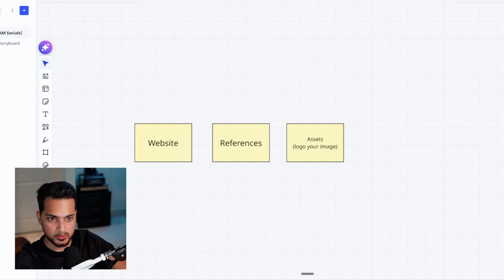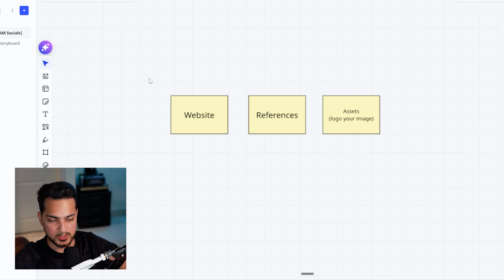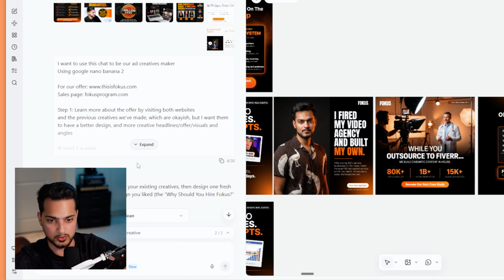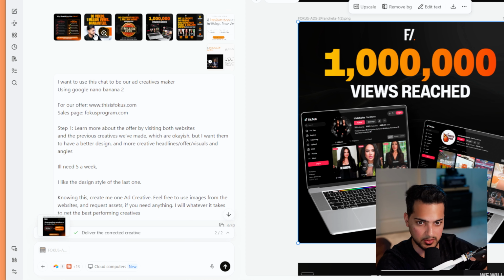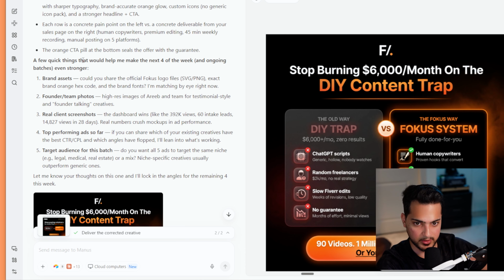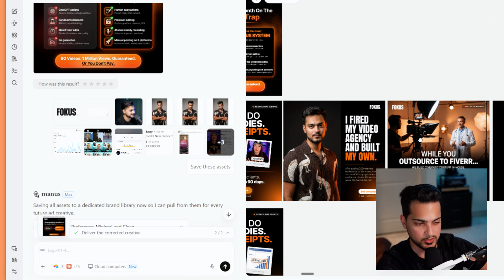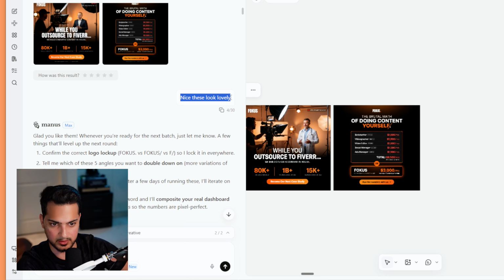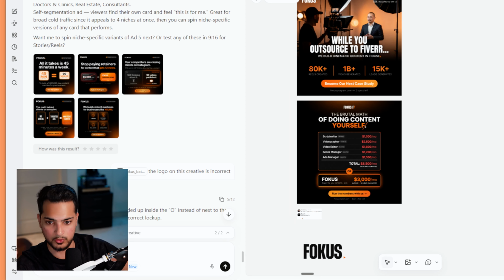How to Create High Converting Meta Ads Using AI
If you want to create high-converting Meta ads using AI, this video lays out the entire framework you need. We'll cover what prompts to use and the framework I've outlined for you to get the best results with your facebook ads. Learn how to leverage ai tools for content creation and prompt engineering to elevate your facebook marketing efforts, making your digital marketing more effective and empowering your ai business.